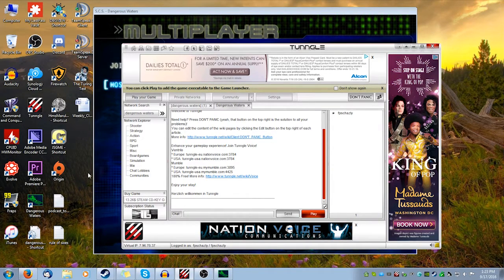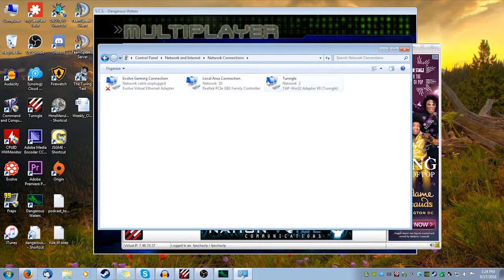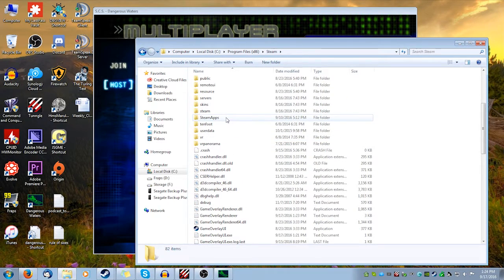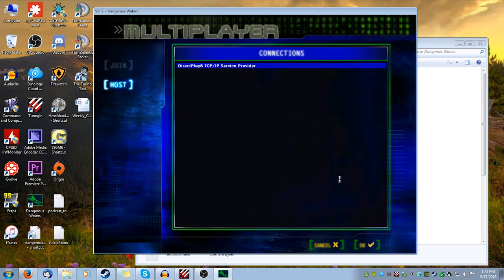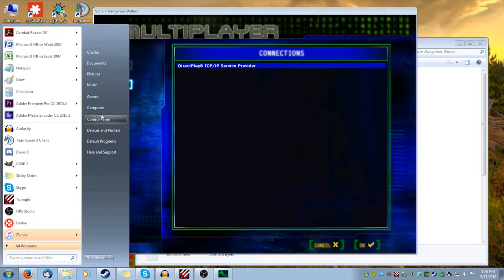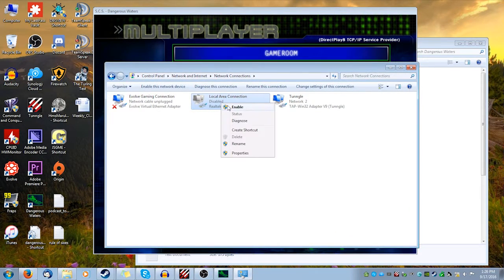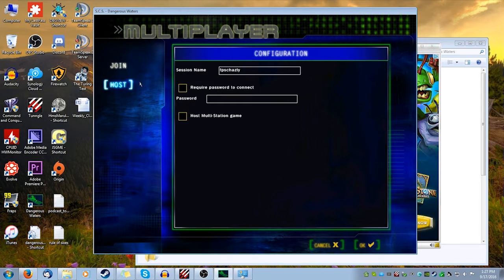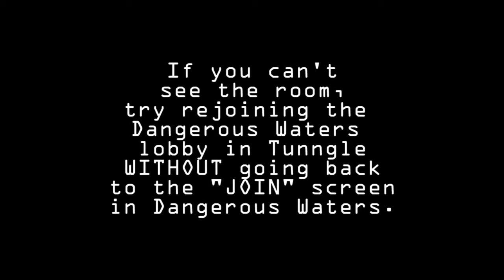Tunngle "Disconnect Fix" for Dangerous Waters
Are you sure your Tunngle is set up properly, yet it won't work? This fix may be for you. It involves disabling all network connections except Tunngle in order to force Dangerous Waters to use your Tunngle connection.